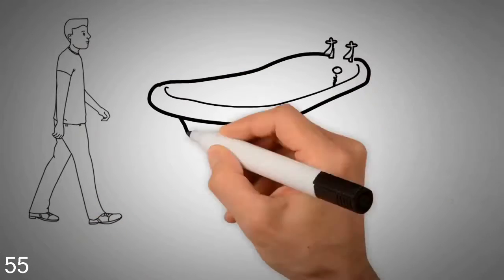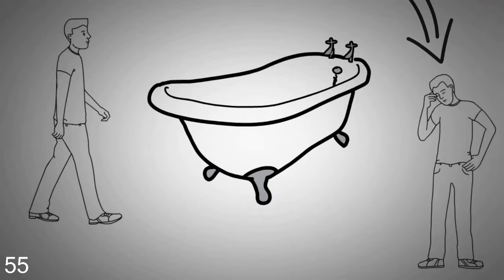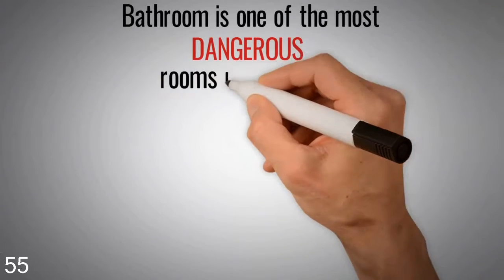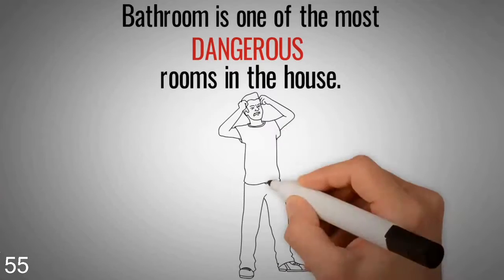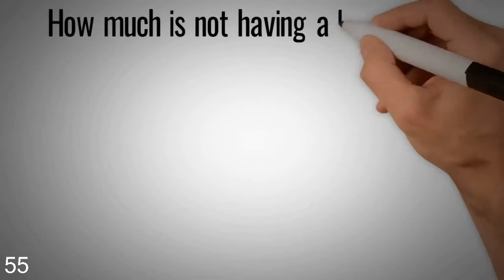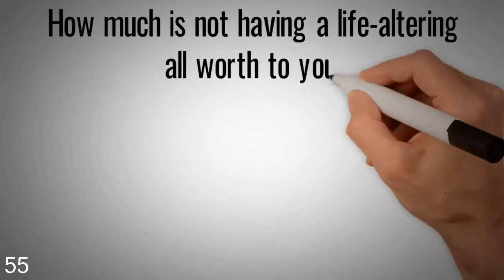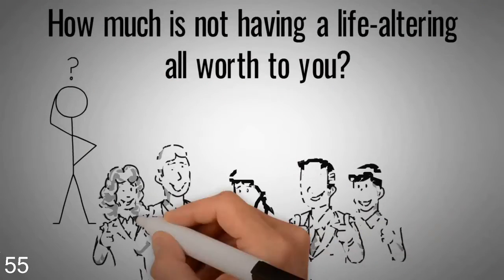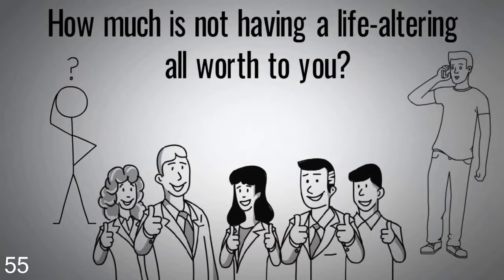Rome, GA Walk In Bathtub Installer | Cain's Mobility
Are you scared of falling and slipping after a bath? Do you want to have peace of mind knowing your loved one is safe in their Rome, GA home alone?The bathroom is one of the most dangerous rooms in your Rome house, and left open, can easily lead to a fall or harm that is serious. A Rome walk in bathtub can considerably prevent many of these life-altering slip and falls, and can prolong liberty and the life in your Georgia dwelling you're already comfortable in. Our Georgia sector experts can explain your alternatives, and show you how to get your Georgia insurance to cover most of the installation price. How much isn't having a life-changing flip and fall worth to you? Give our Rome walk in tub experts a call right away to find out more about your choices!

 Rome Cain's Mobility
 931 N 2nd Ave NW, Rome, GA 30004